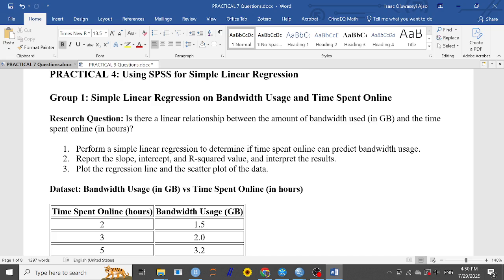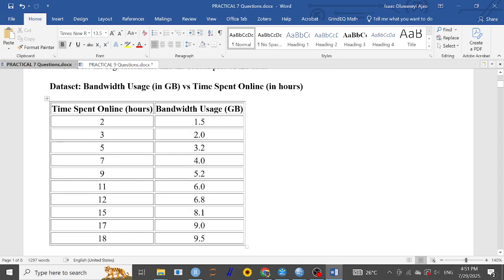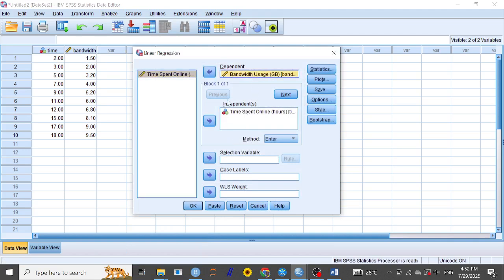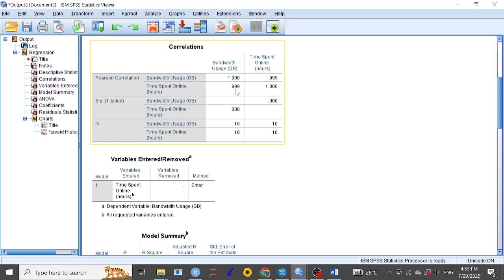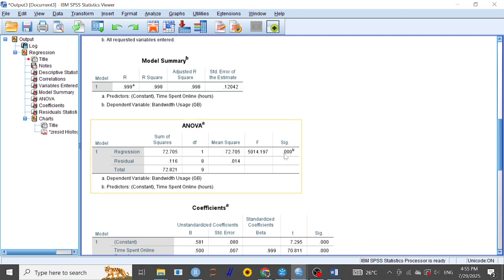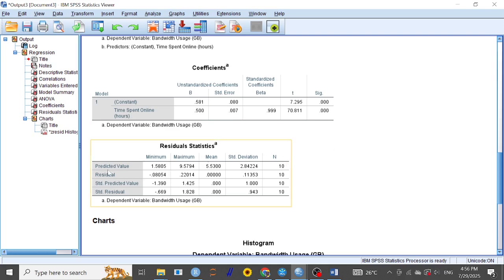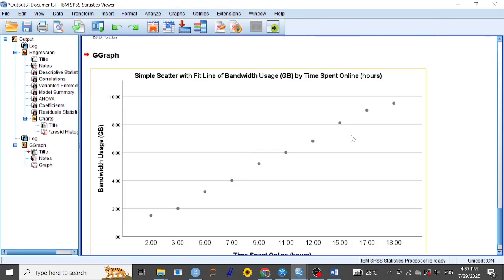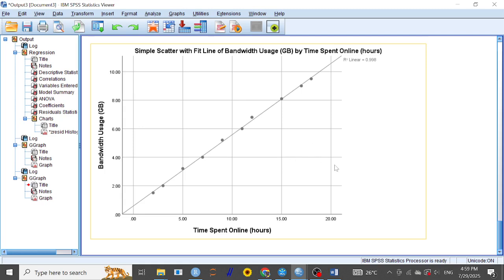Simple Linear Regression in SPSS Made Easy | Bandwidth vs. Time Online Example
Welcome to this beginner-friendly SPSS tutorial! In this video, you'll learn how to perform a *Simple Linear Regression* analysis using SPSS, with a practical example exploring the relationship between *Bandwidth Usage (in GB)* and *Time Spent Online (in hours)*.

✅ How to run simple linear regression in SPSS
✅ How to interpret the slope, intercept, and R-squared value
✅ How to check if time spent online can predict bandwidth usage
✅ How to visualize your results with a scatter plot and regression line

🧪 **Research Question:**
*Is there a linear relationship between the amount of bandwidth used and the time spent online?*

📈 Whether you're a student, researcher, or beginner in statistics, this video will guide you step-by-step!